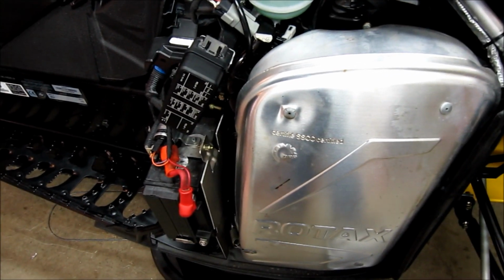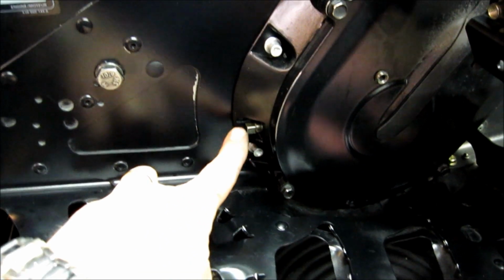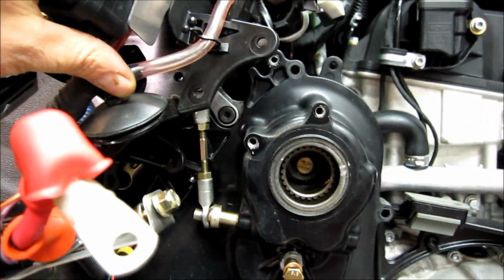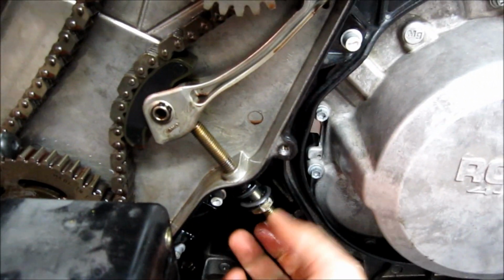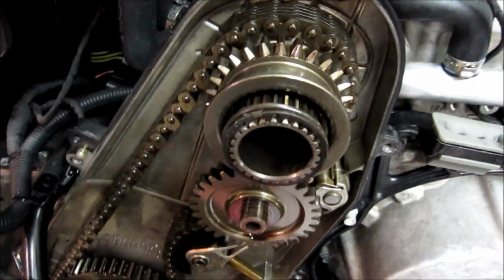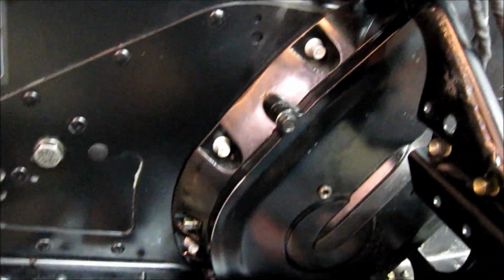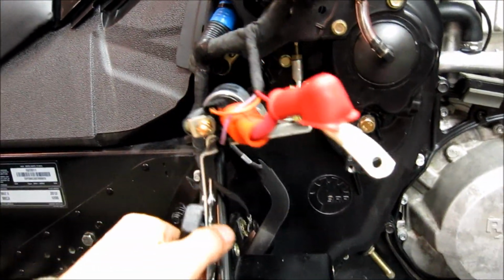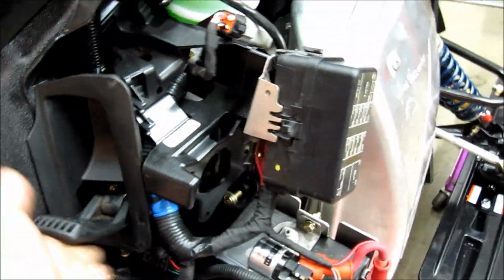BRP Ski-Doo XP XR 1200 chain case oil change